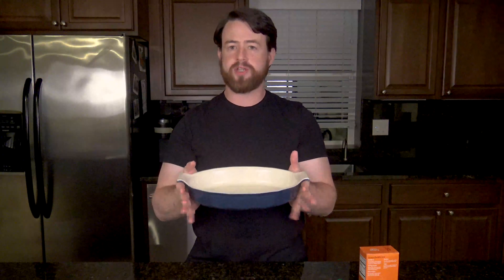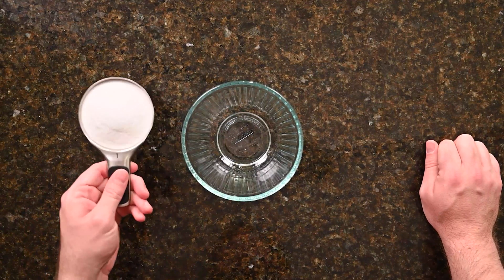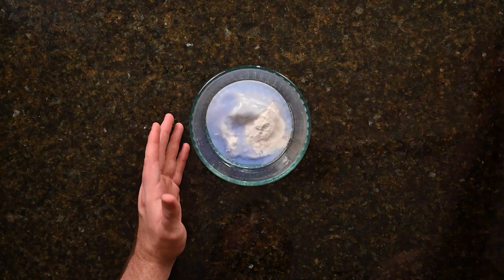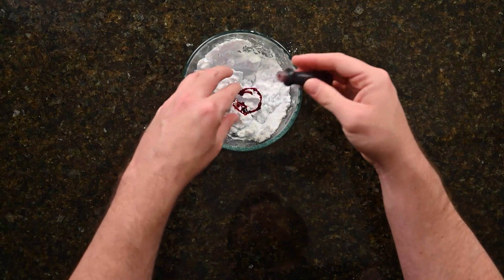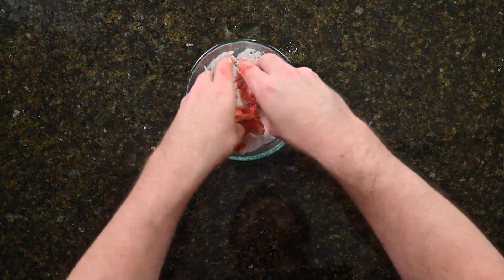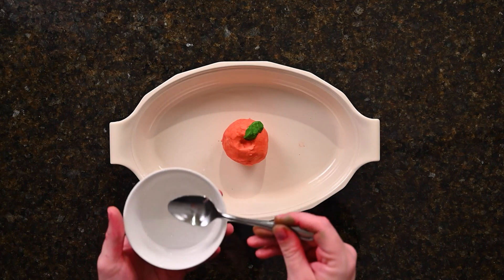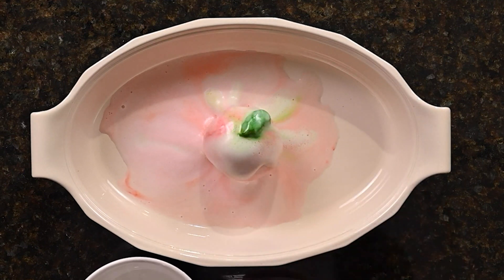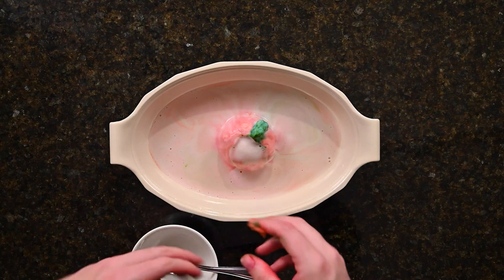At-Home STEM:Exploding Fruit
A fun, educational activity you can do from home with your tinyawesomehuman. Shawn from our Education explores creativity and chemistry by recreating a piece of fruit and exploring the reactions of combining it with vinegar.